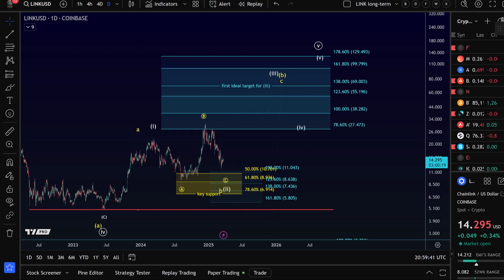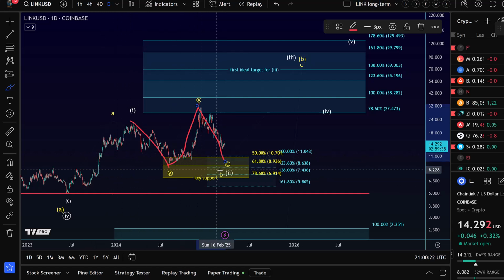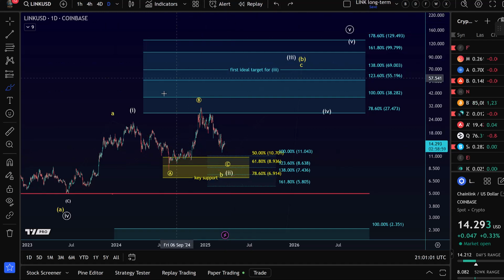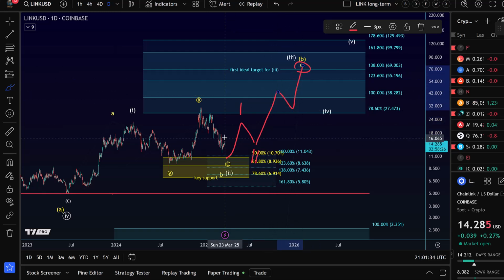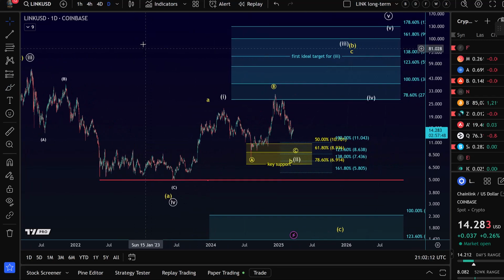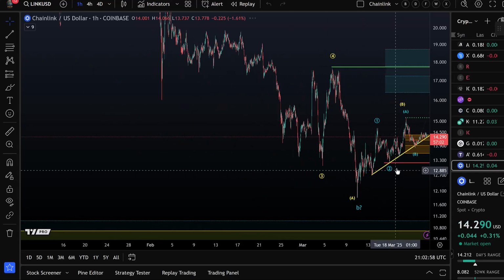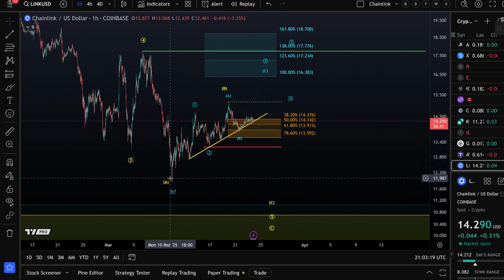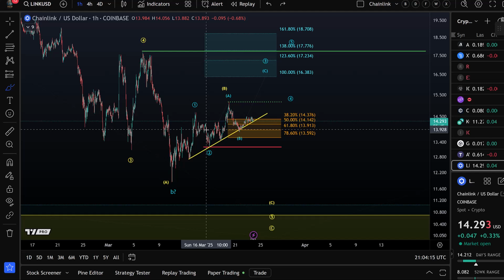What's Next for Chainlink? Detailed LINK Elliott Wave Price Analysis and Price Prediction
👉 Trade on Coinbase:
Receive $10 in BTC (see terms on website):

👉 Trade on Kucoin:
Receive a 20% fee discount:

👉 Trade with Trading212:
Receive shares worth up to $100: